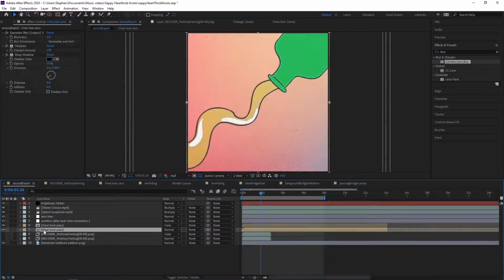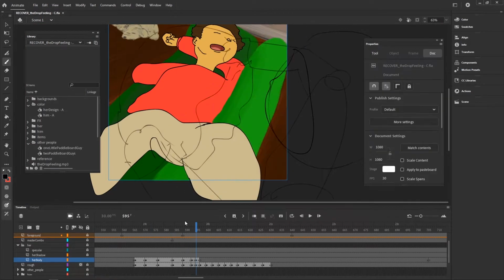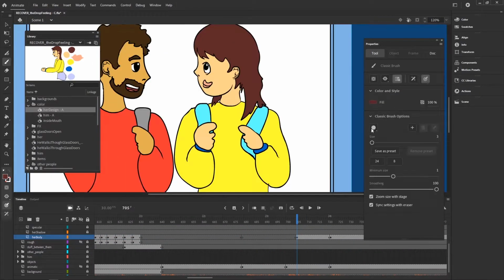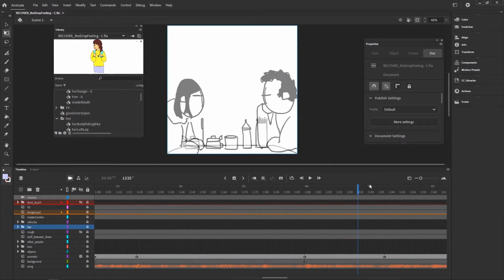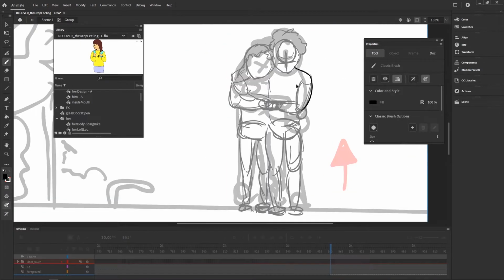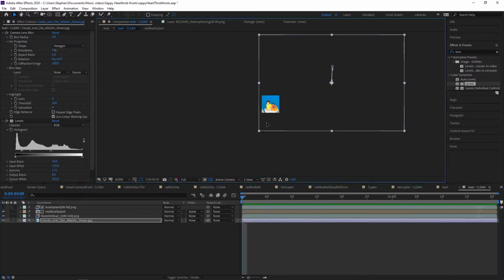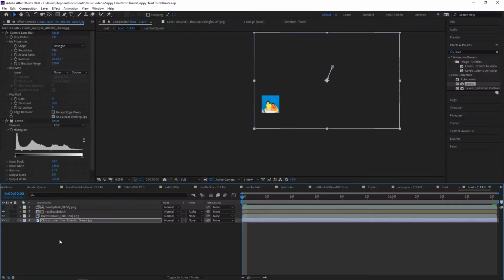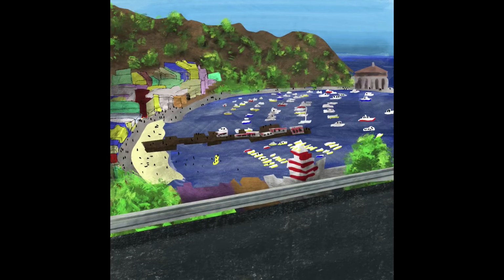Making an 80s Anime OVA [The Drop Feeling behind the scenes commentary]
Making an 80s Anime style music video with modern tools, a brief breakdown through timelapse and commentary.

music and animation by stephen scott day

Animated in Adobe Animate
Backgrounds painted in Krita and Procreate
Composited in Adobe After Effects

on a Huion Kamvas Pro 22 and iPad 12.9" 3rd gen

Track made in some old af Ableton Live